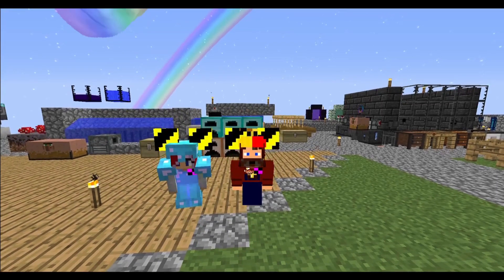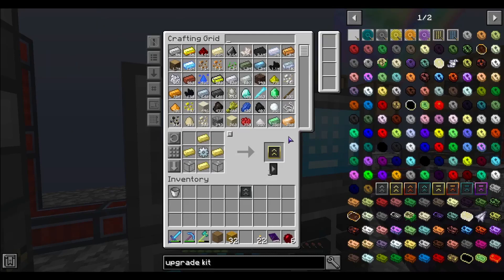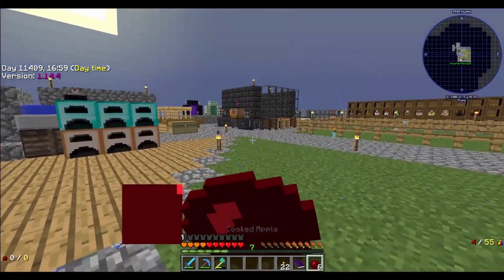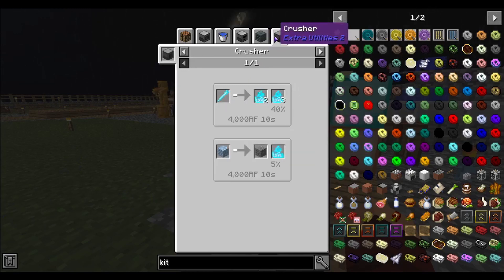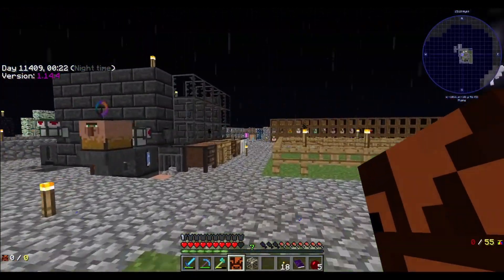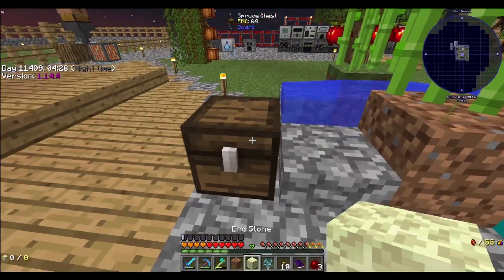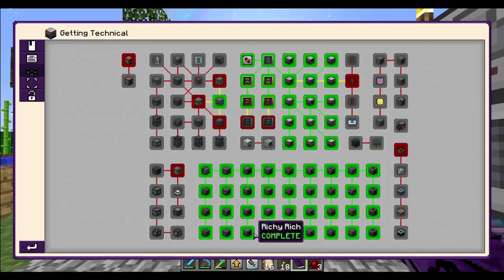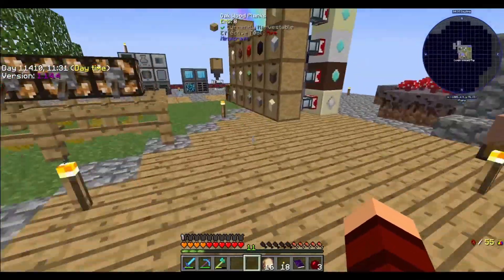"MAKING INGOTS!" SKY OF DIAMONDS w/HEATHER #24